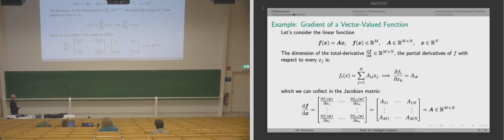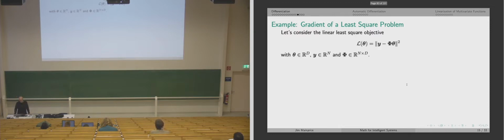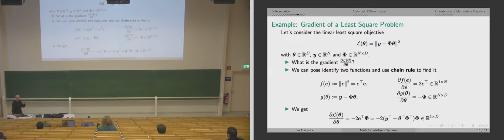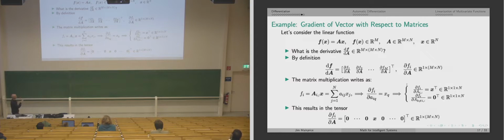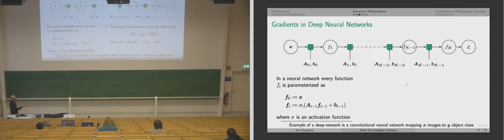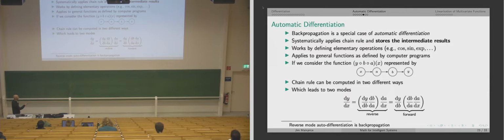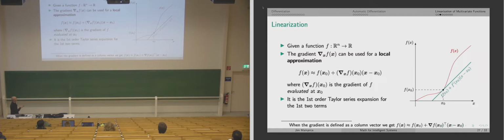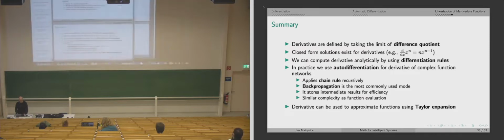Math for Intelligent Systems - Vector Calculus